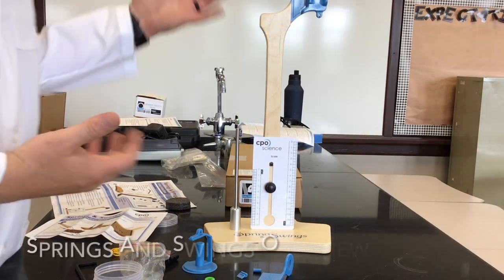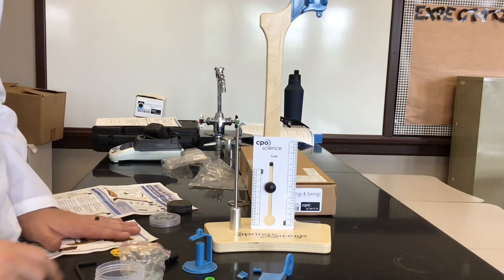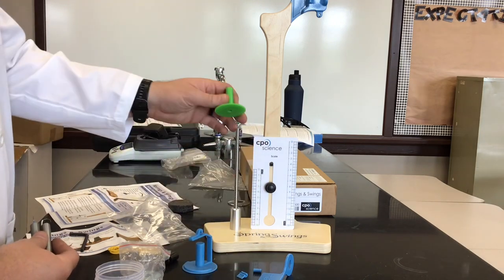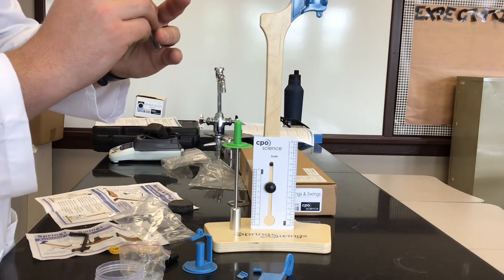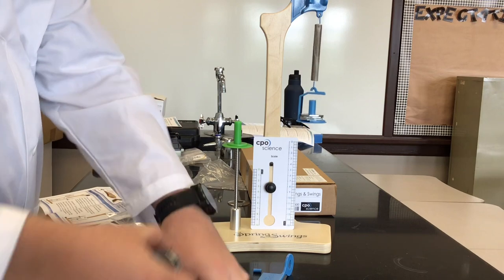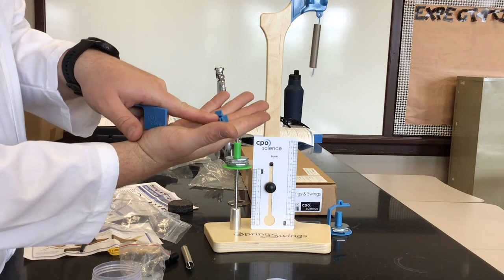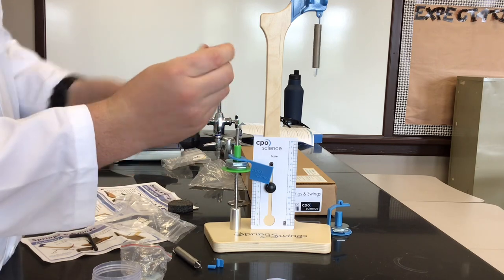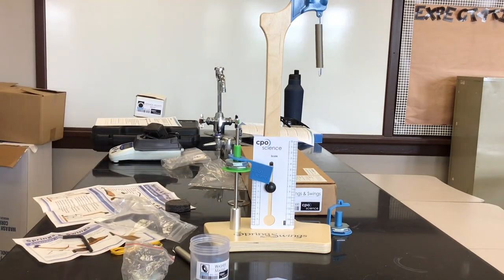Springs and Swings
This video goes over the different components of the springs and swings kit.